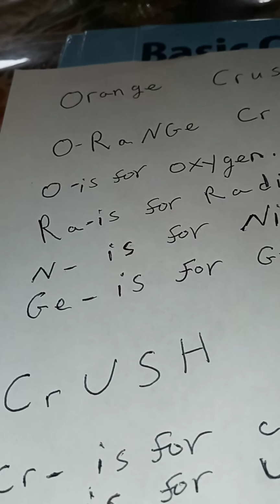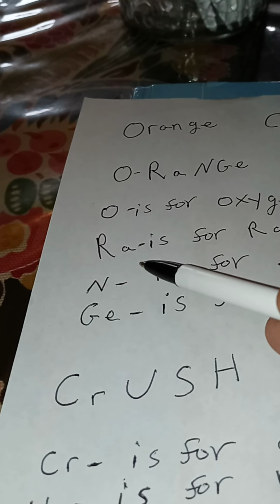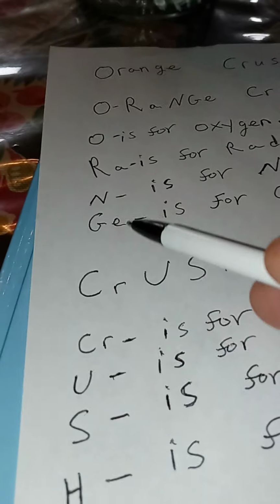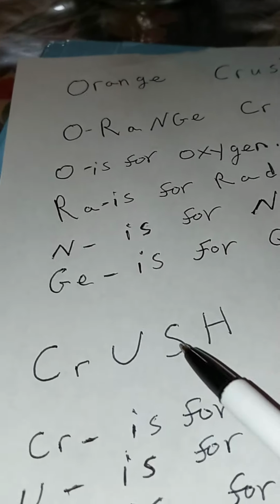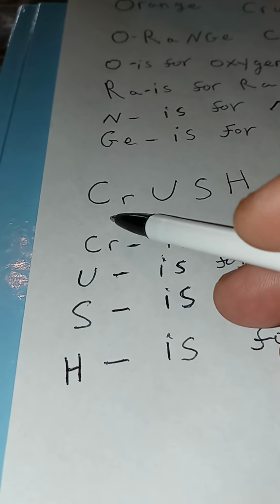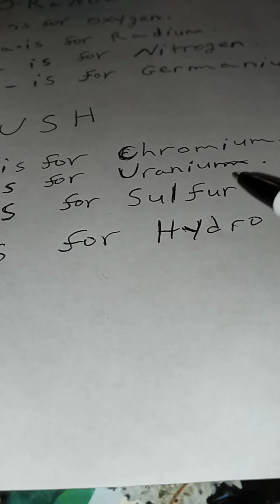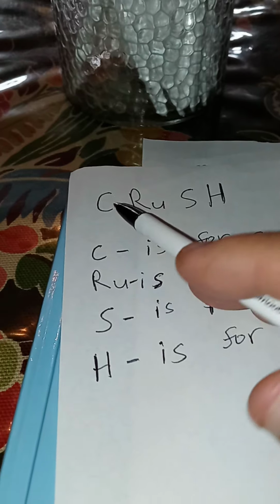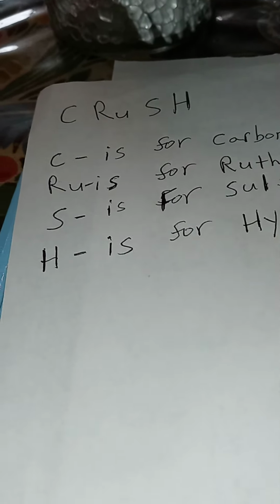Chemistry For Beginners. Chemical Symbols.